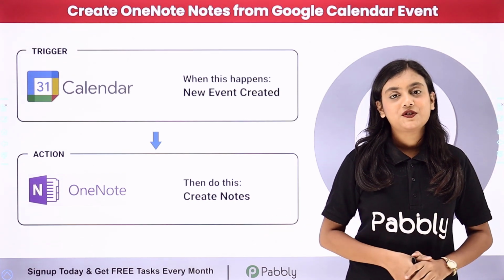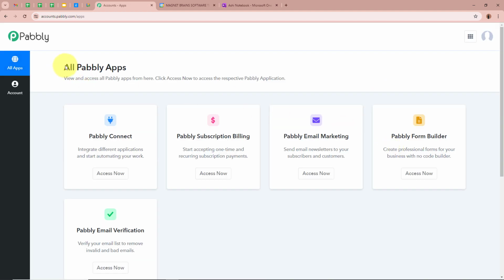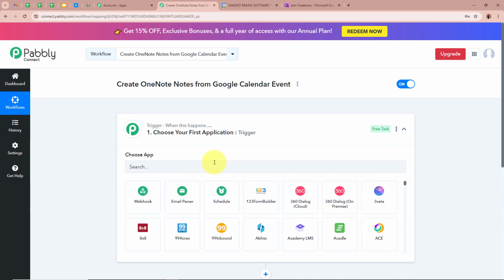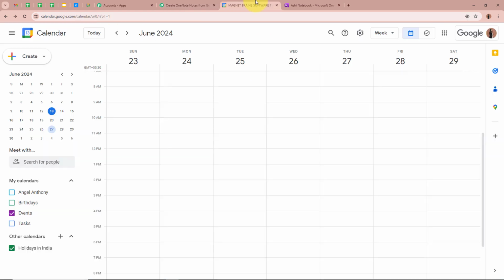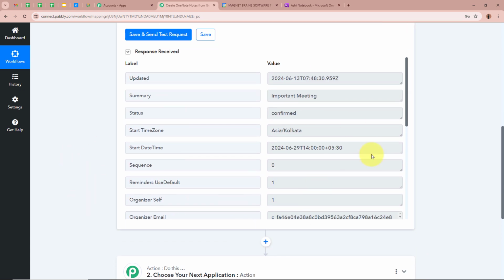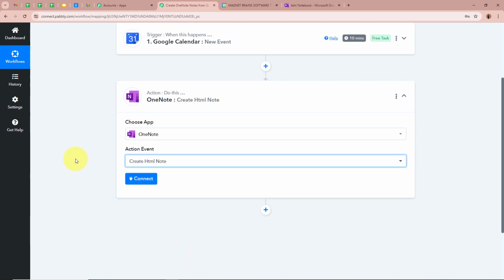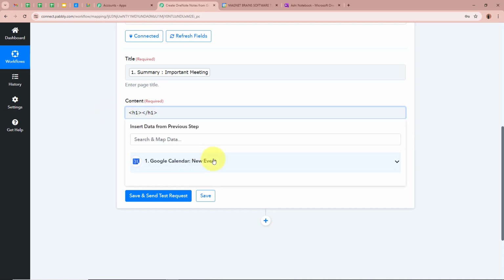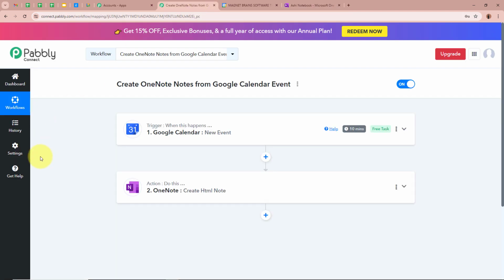Google Calendar OneNote Integration | Create Notes for New Google Calendar Events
In this tutorial, we'll guide you through the process of integrating Google Calendar with OneNote to create notes for new Google Calendar events. By connecting Google Calendar with OneNote using a platform like Pabbly Connect, you can automate the creation of notes for each new calendar event. Follow our step-by-step instructions to set up this integration efficiently, ensuring that your new Google Calendar events are automatically documented in OneNote.

1. Automation: Pabbly Connect offers automation capabilities that can help you automate mundane and repetitive tasks. This allows you to save time, money and resources.

2. Integration: Pabbly Connect provides a wide range of integrations so that you can connect different web services with each other. This helps you to create smarter workflow processes and make your business more efficient.

3. Security: Pabbly Connect takes security seriously and provides an industry-standard security system to protect your data and applications.

4. Scalability: Pabbly Connect is highly scalable and allows you to easily add new applications and services to your workflow.

 5. Cost-effective: Pabbly Connect is cost-effective and provides plans for different business sizes.